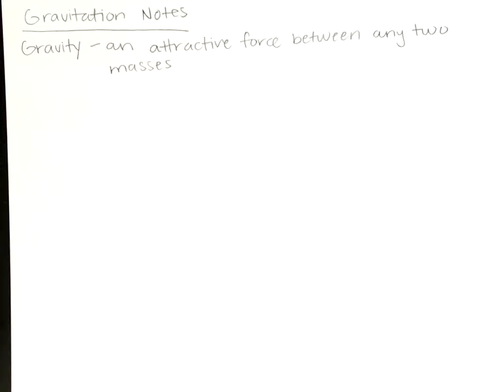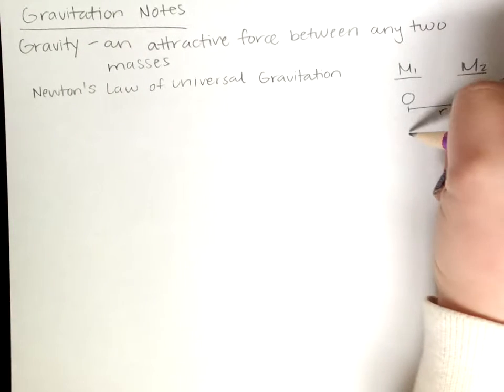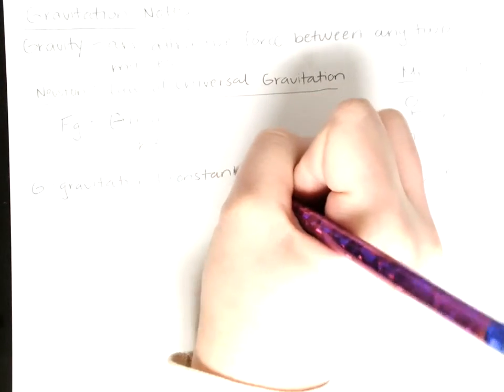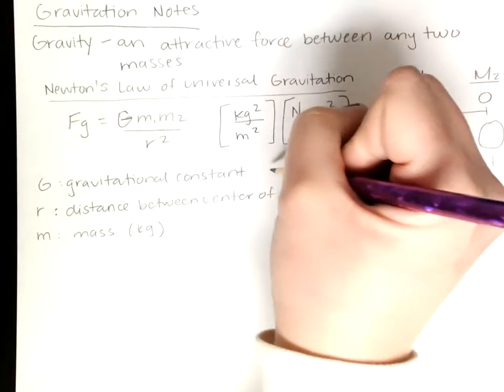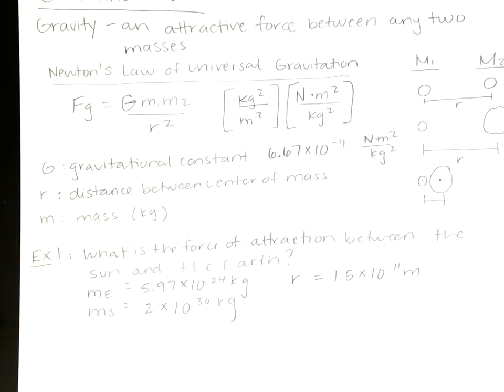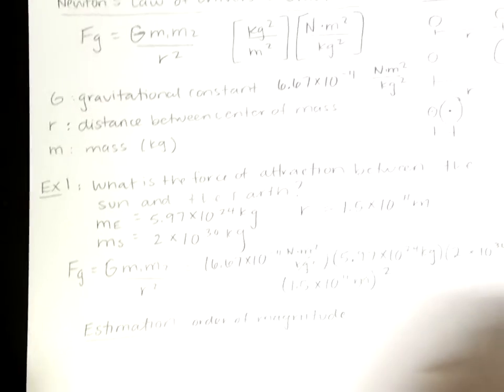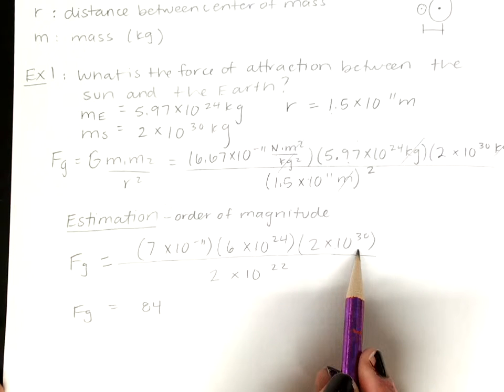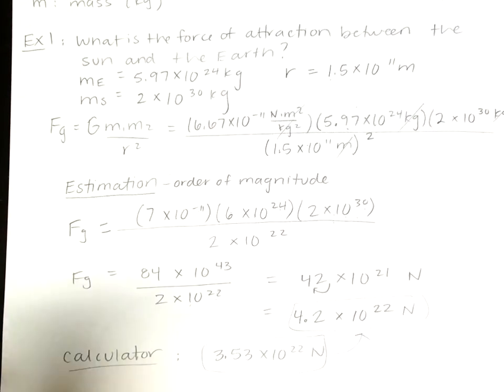Univ Law of G 1